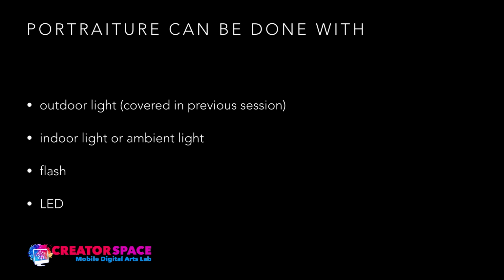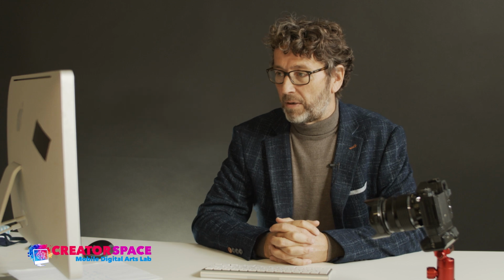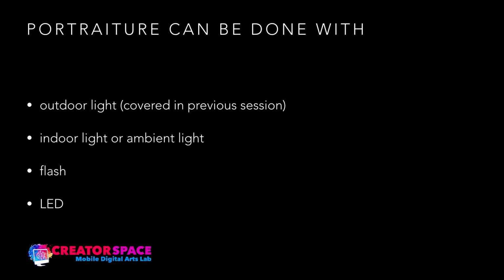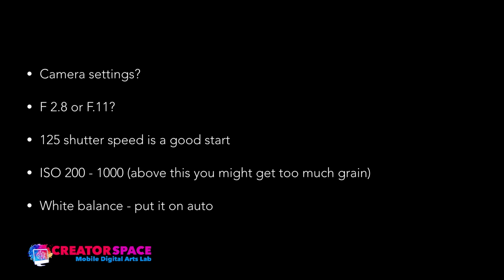Digital Photography: Portrait Photography Techniques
Join photographer Tjalling Halbertsma as he explores the concepts and techniques behind portrait photography using a DSLR and LED continuous lighting.